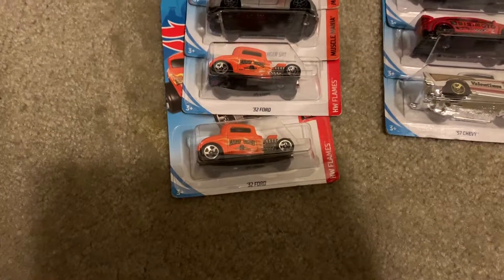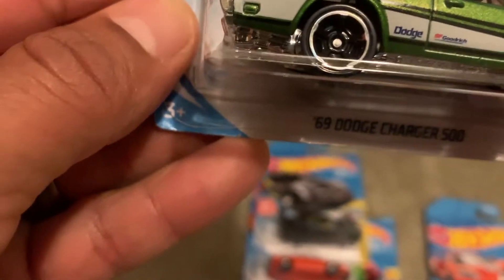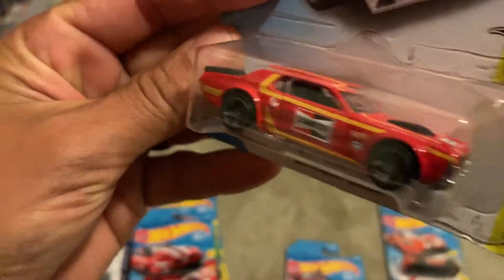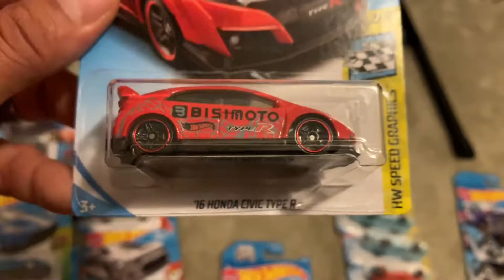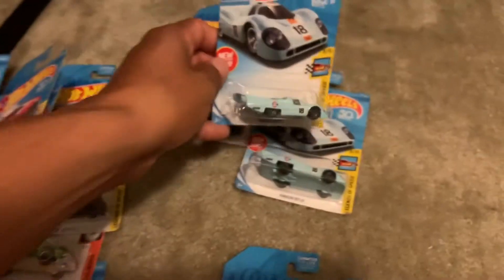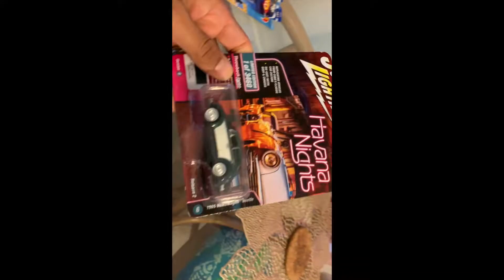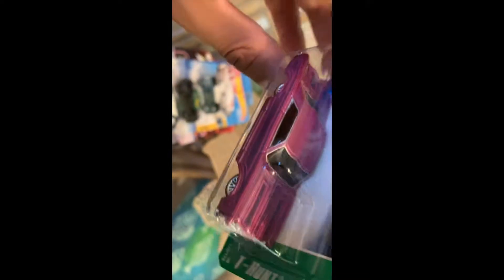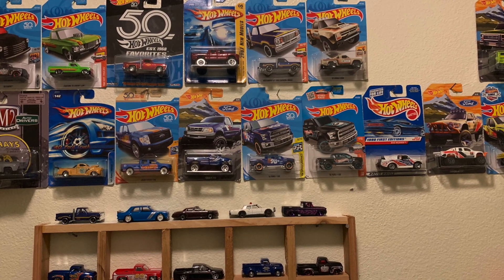2019 Hot wheels update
I added a few new and old Hot Wheels to my collection.